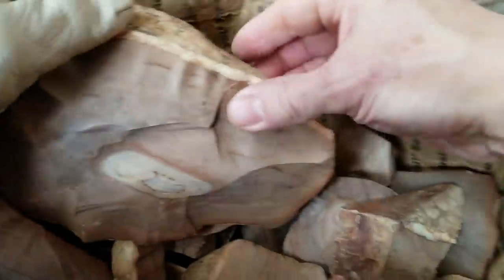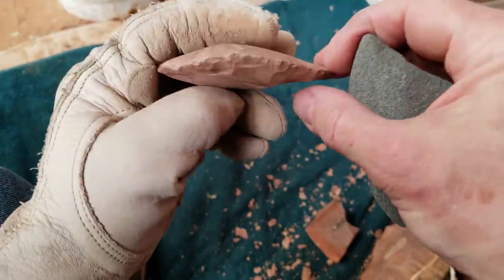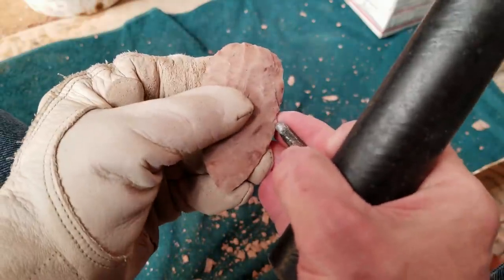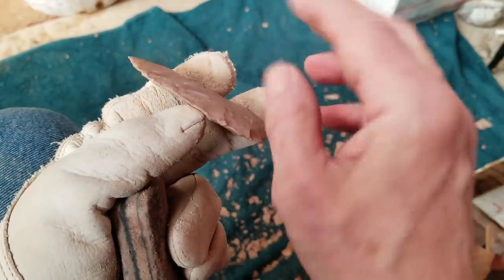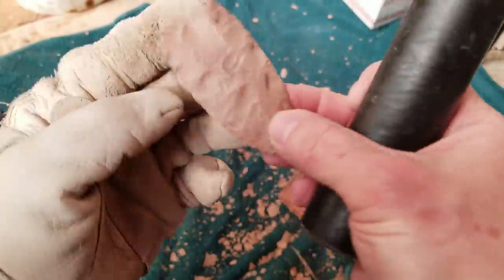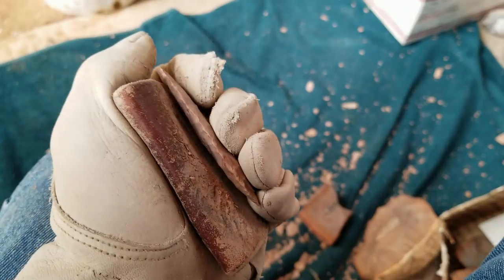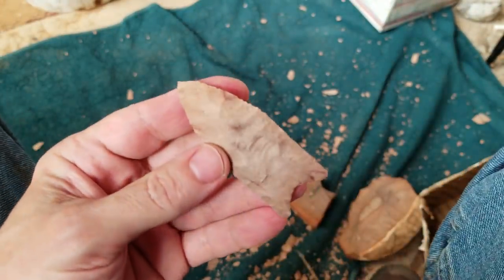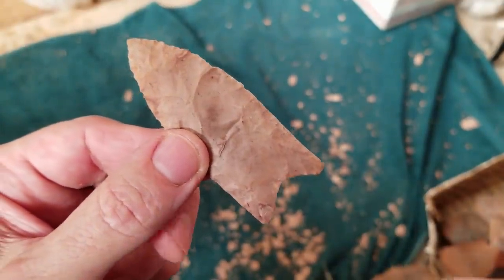873 - Flintknapping Buffalo River Chert Clovis (full video)